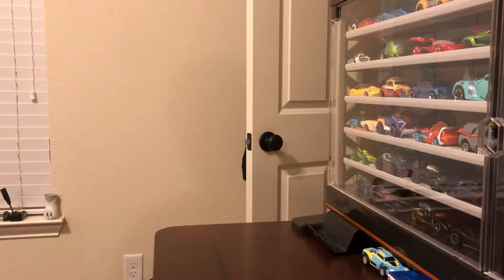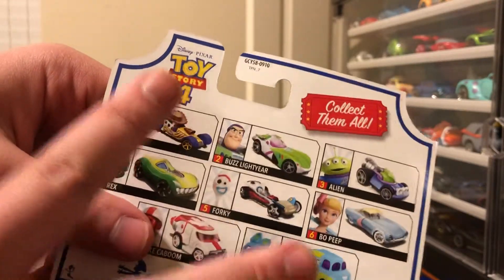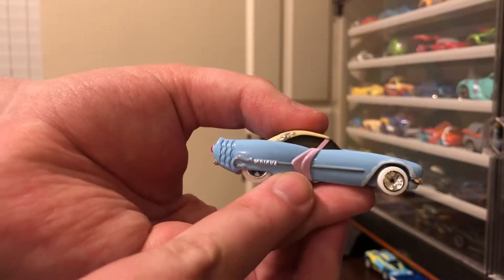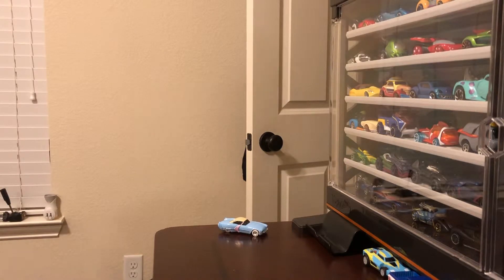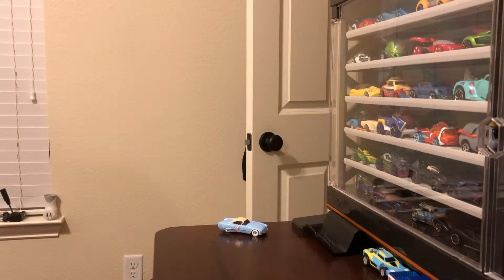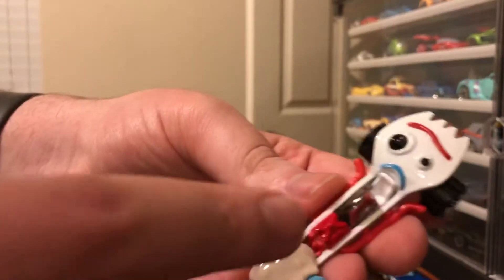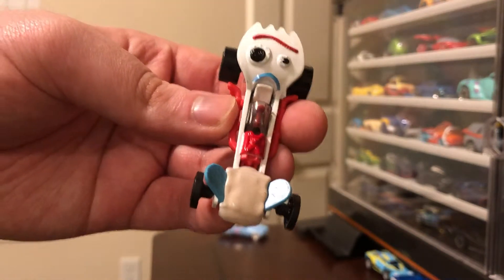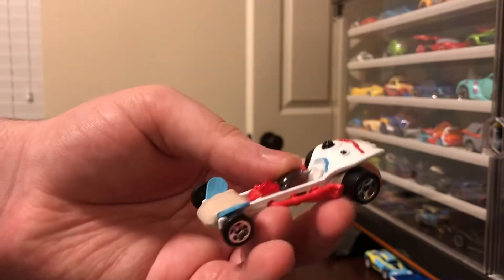Hot Wheels Collection Update #123